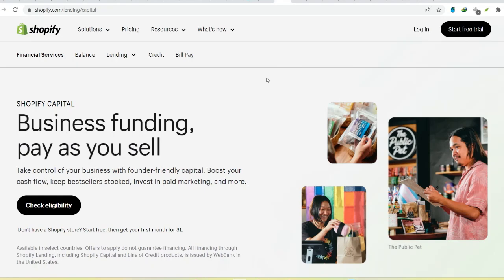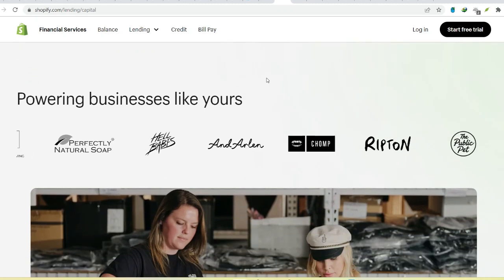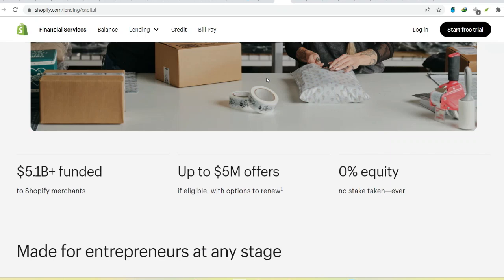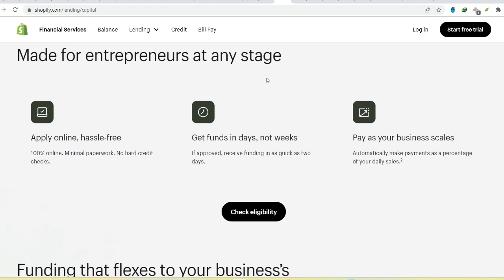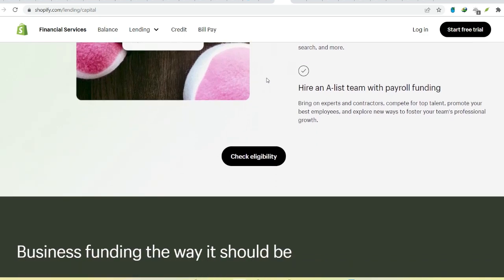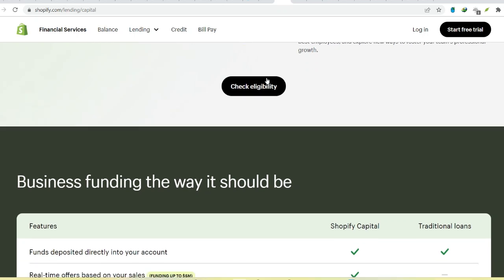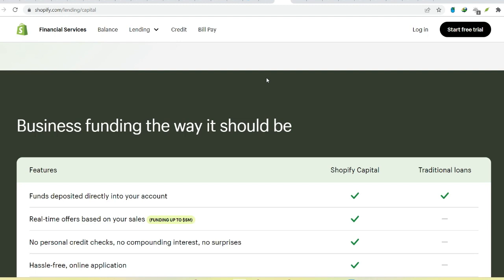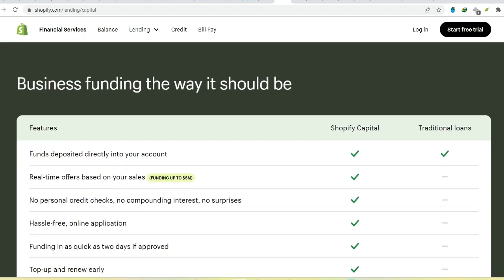How to repay Shopify Capital loan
In this video, we talk about How to repay Shopify Capital loan